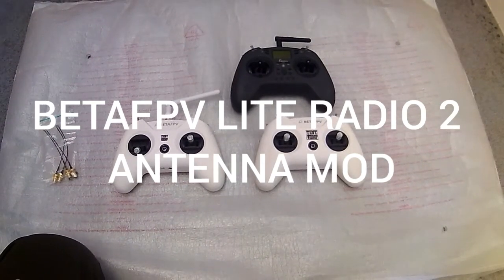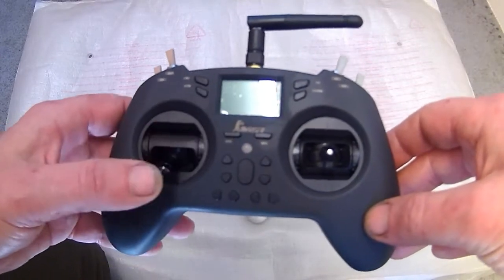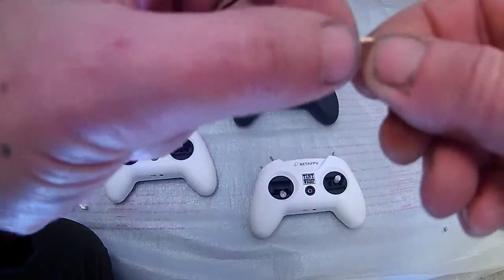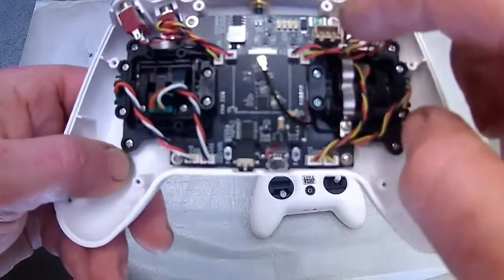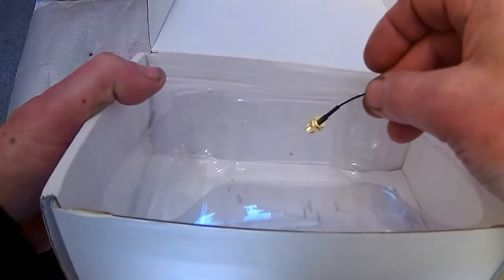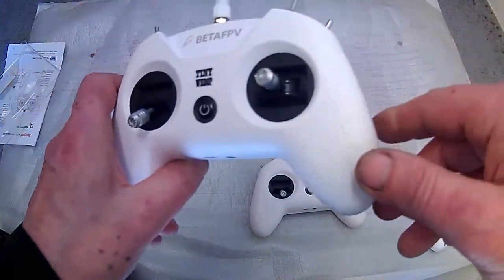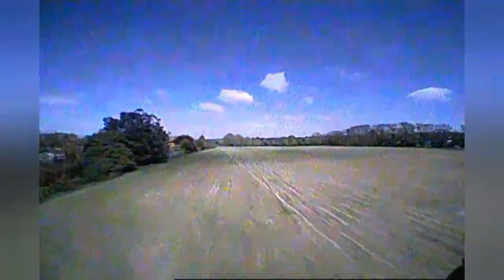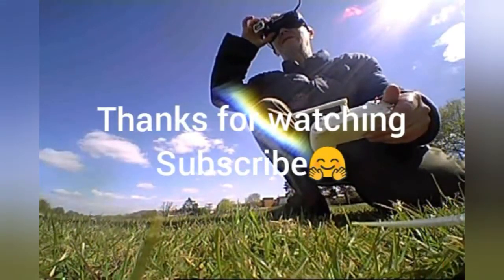BETAFPV LITE RADIO 2(EXTRA RANGE ANTENNA MOD+RANGE TEST)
This is on Bayang protocol using a makerfire armor 65 flight controller with a 25mw camera(X-100 build)the goggles using patch and omni antennas and the result was I still had signal @400+meters.t his mod can be used on the SE and the FR sky versions and the latest Express LRS lite radio 3 models using the ANTENNA'S that g
o with that band type IE 2.4GHZ.
UPDATE:I'm now using the Radiomaster T-Antenna for even better results.